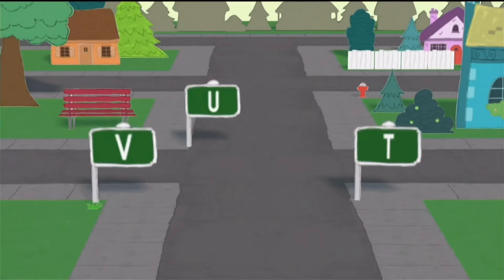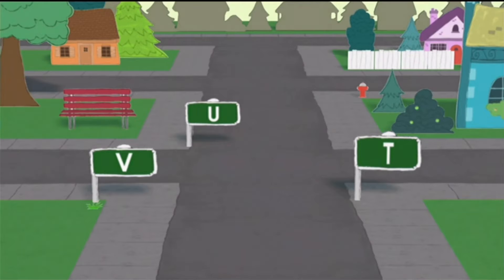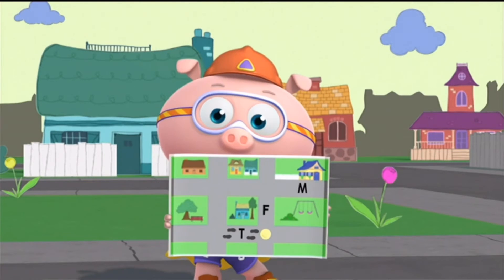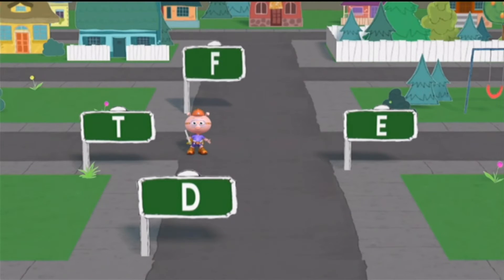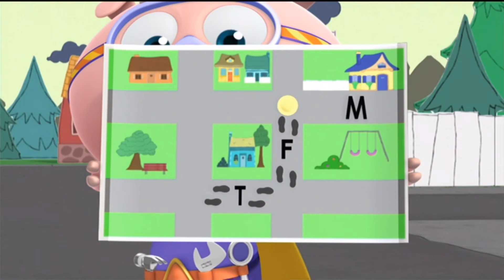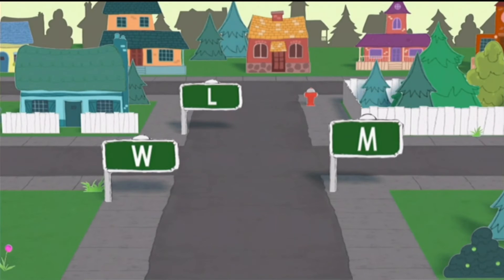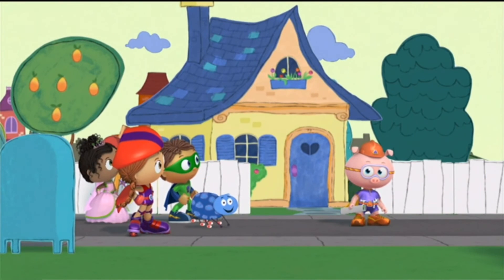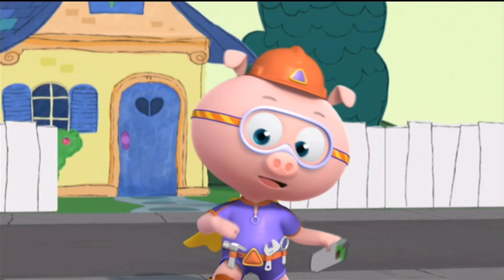Super Why Short Clip in 4K Alpha Pig Finds Miss Muffet's House